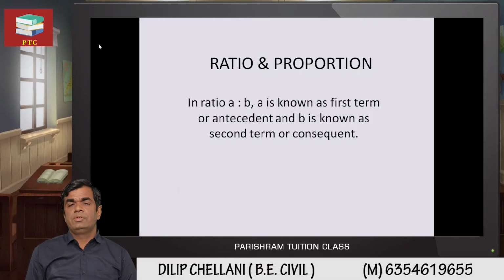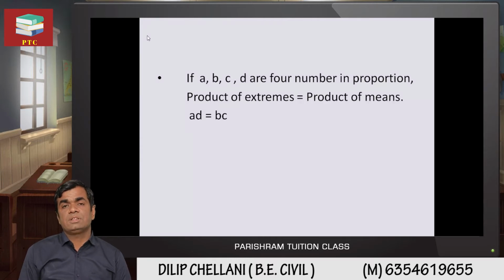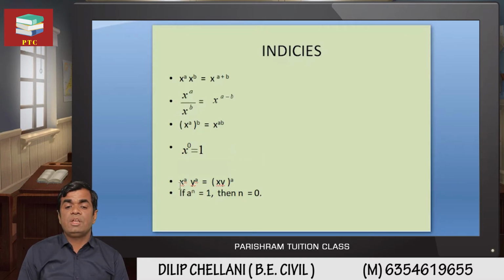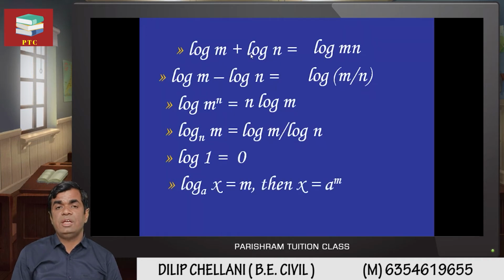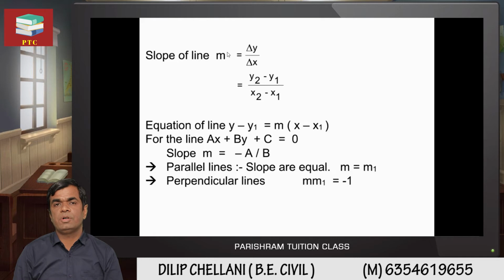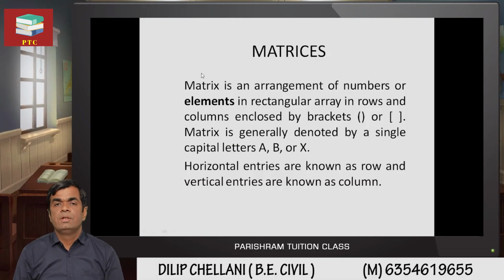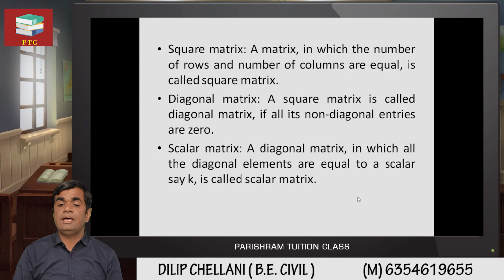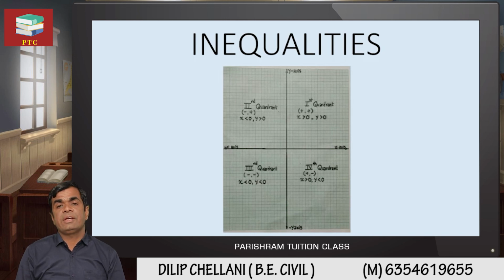02 LECTURE VIDEO HD